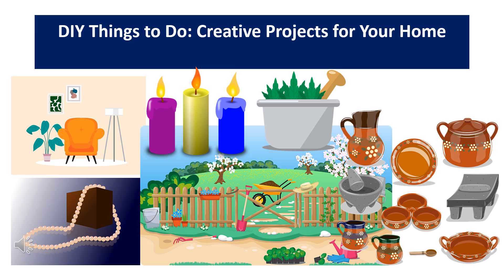DIY Things to Do Creative Projects for Your Home Podcast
DIYProjects, HandmadeDecor, IndianCrafts, EcoFriendly, Upcycling, DIYHomeDecor, RangoliArt, HandcraftedJewelry, HerbalBeauty, GardenDIY

Dive into exciting and innovative DIY projects that bring creativity and functionality to your home. Learn new skills and make beautiful, practical items with our detailed guide.

 Greetings from Asktenali.com. Welcome to our podcast on DIY Things to Do! Today, we're diving into the fascinating world of DIY projects, specifically tailored to an Indian audience. Whether you're looking to spruce up your home, create unique gifts, or simply enjoy the process of making something with your own hands, we've got you covered. Let's explore some exciting and innovative DIY projects that are fun, easy, and rewarding.
FAQs
What are the best DIY projects to enhance small spaces at home? Transform small spaces with floating shelves, multipurpose furniture, vertical gardens, and creative storage solutions for a functional and aesthetic upgrade.
How can I create eco-friendly DIY home decor? Use sustainable materials like reclaimed wood, upcycled glass, natural fabrics, and plant-based dyes to craft eco-friendly decor items for your home.
What are simple DIY crafts for beginners to decorate a living room? Start with wall art, custom cushions, painted vases, and handmade photo frames to add a personal touch to your living space.
How can I make budget-friendly DIY furniture at home? Use pallets, plywood, or recycled materials to build tables, chairs, and shelves with minimal tools and maximum creativity.
What are trending DIY ideas for seasonal home decorations? Incorporate natural elements, themed wreaths, seasonal centerpieces, and handmade candles for festive or seasonal decor.
How do I create a cozy reading nook with DIY projects? Build custom bookshelves, add throw pillows, create soft lighting with DIY lamps, and include a comfortable chair or bean bag for a perfect reading spot.
What are the easiest DIY lighting projects for home improvement? Create mason jar lights, string lights, wall-mounted lamps, or LED installations to enhance your home’s ambiance.
How can I upcycle old furniture into new DIY creations? Sand, paint, or reupholster old furniture pieces, or repurpose them into entirely new items like storage units or planters.
What are creative DIY wall art ideas to personalize a home? Use canvas painting, macramé hangings, photo collages, or wall decals to make unique and customizable wall art.
How can I make handmade storage solutions for a clutter-free home? Build drawer organizers, hanging baskets, pegboards, or under-bed storage units to keep your home tidy and organized.